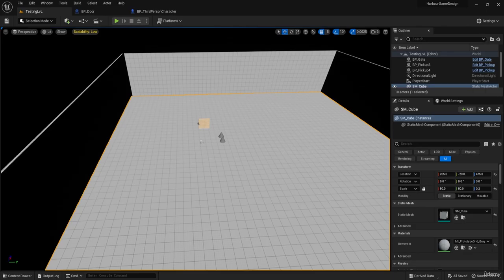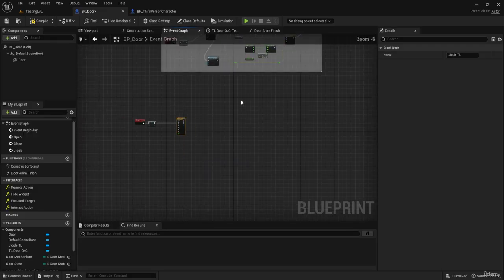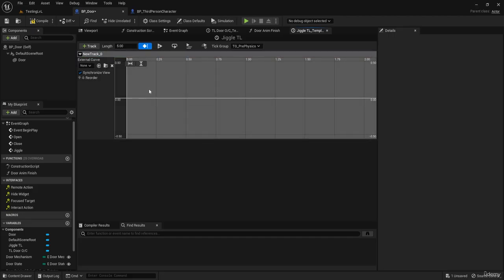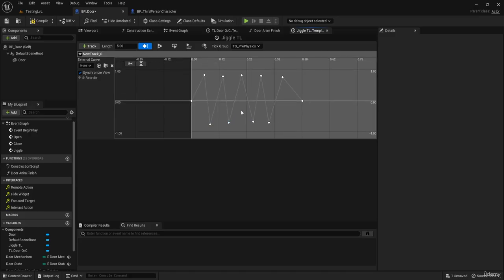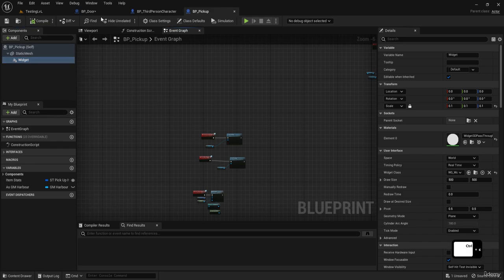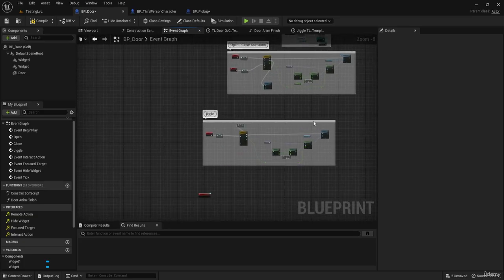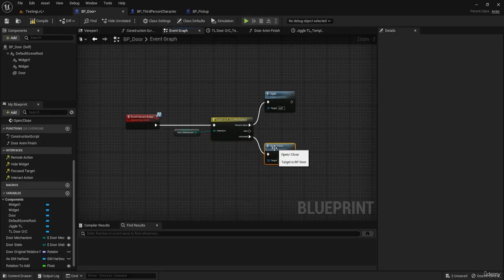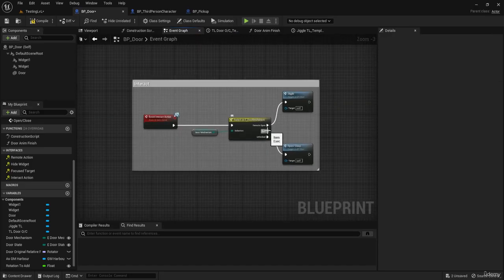Third Person Game Stylized Environment (79. Enhancing Door Interactivity Jiggle Effect and Widgets )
In this episode, we take our door system to the next level by adding extra interactivity and visual feedback! Learn how to implement a door jiggle effect for locked doors and create interactive UI widgets to guide the player — all within Unreal Engine 5 Blueprints.

✨ What You'll Learn:

Creating a jiggle animation using Timeline

Adding UI widgets for door interaction (e.g., "Locked", "Press E")

Detecting player proximity and context prompts

Polish and responsiveness for stylized gameplay

These small but powerful touches help make your third-person world feel alive and intuitive.